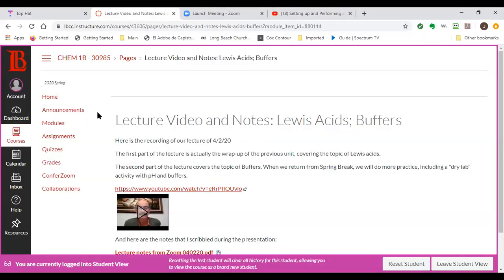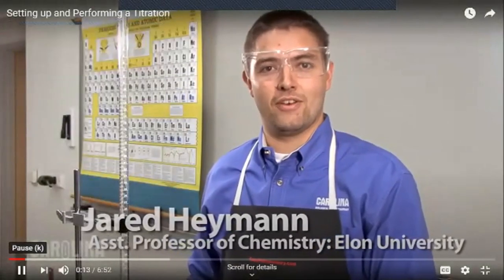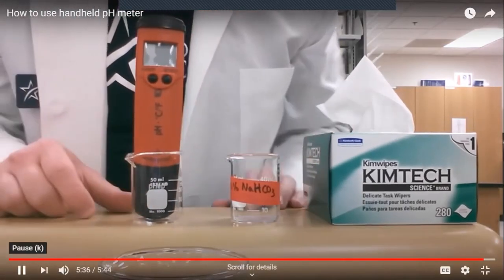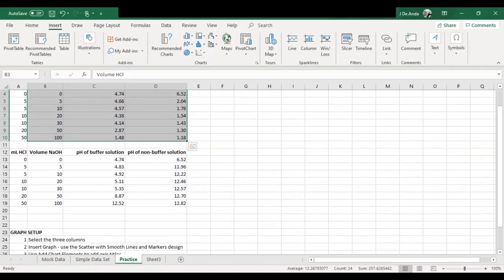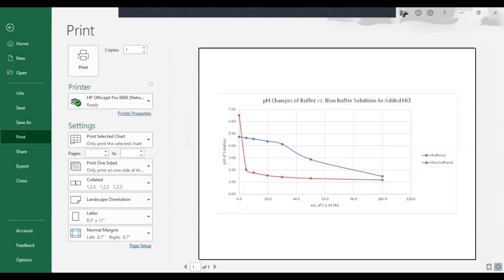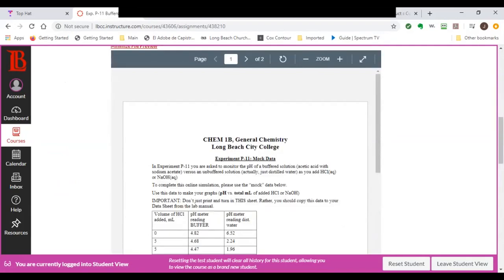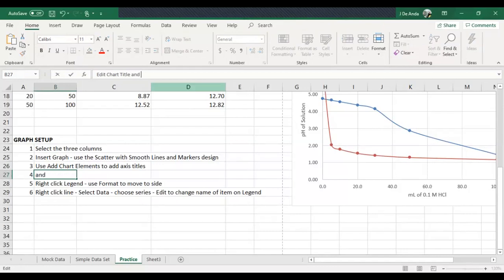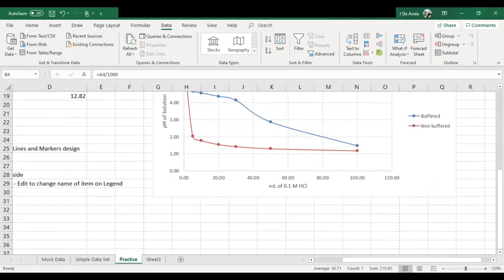CHEM 1B Lab P 11 pH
Doctor D.A. explains the virtual version of this experiment from the Lab Manual. Students are given data sets representing the pH of a buffered vs. non buffered solution when either HCl or NaOH is added.